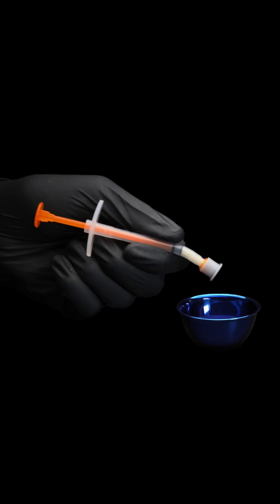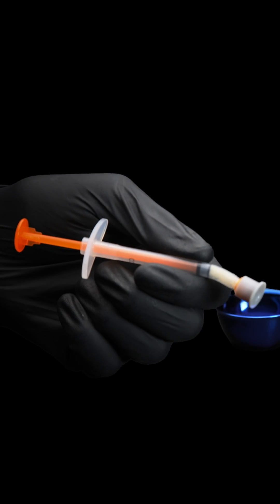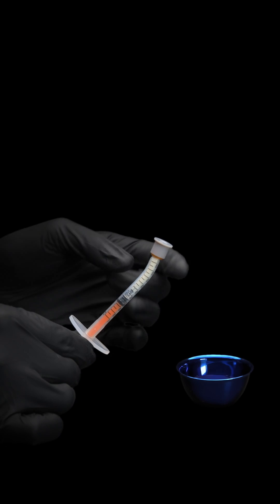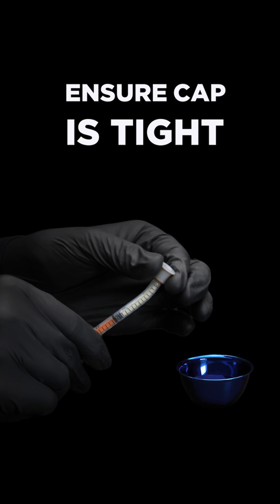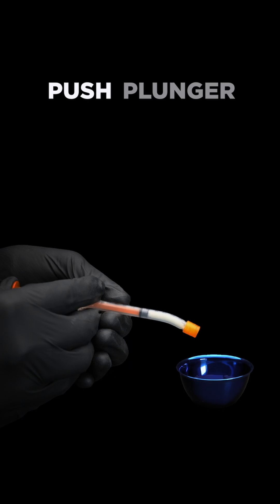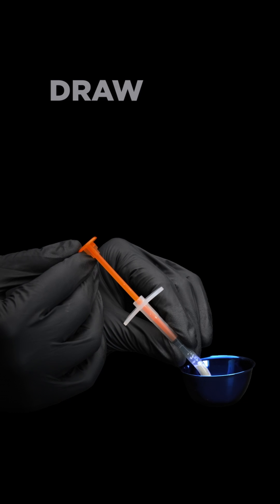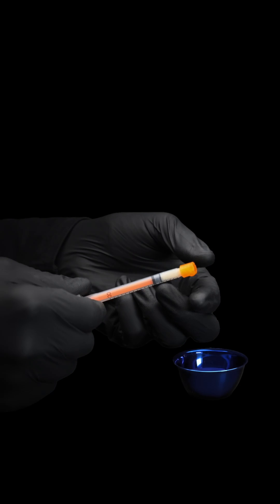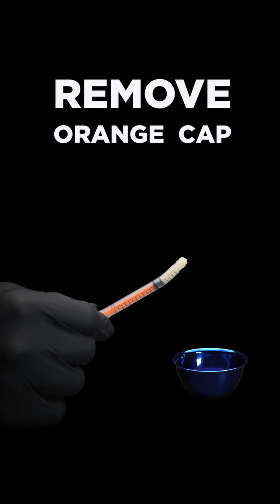TBS Quick Start 101: Allograft Bone in a Syringe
Learn how the TBS Allograft Bone in a Syringe should be used to experience the best results when bone grafting!